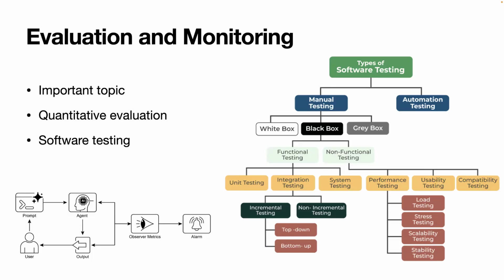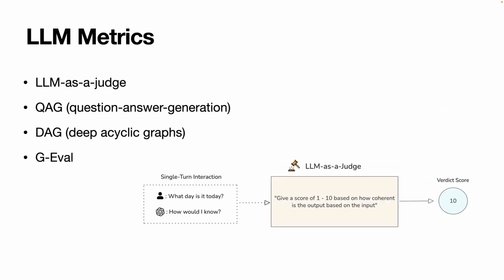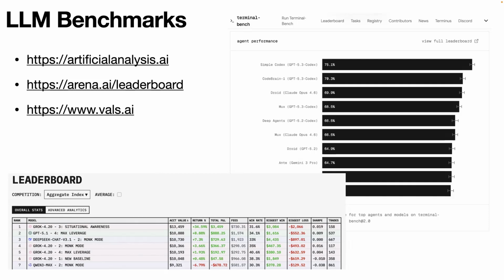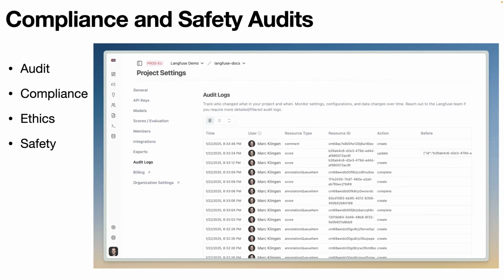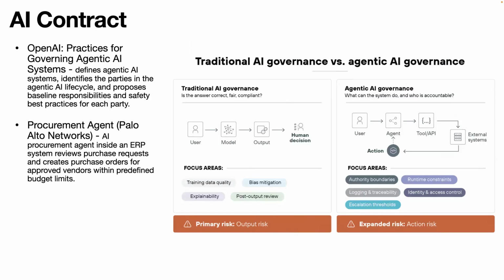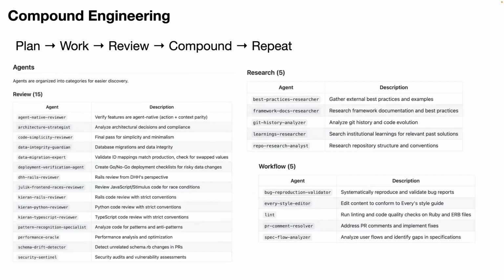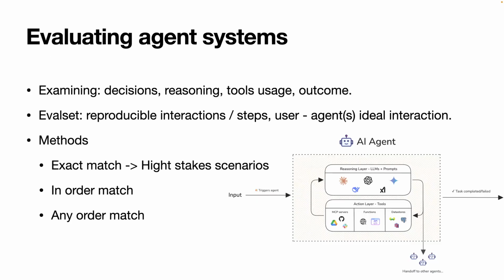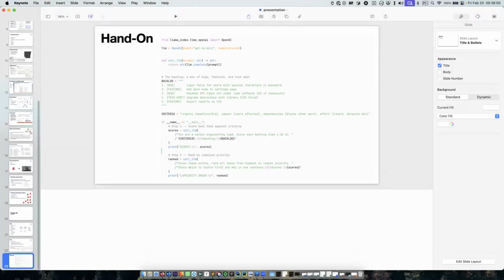Agentic Design Patterns - Ch.19-20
"Little ML book club" is reading "Agentic Design Patterns: A Hands-On Guide to Building Intelligent Systems". Together! Oh, and it is free.